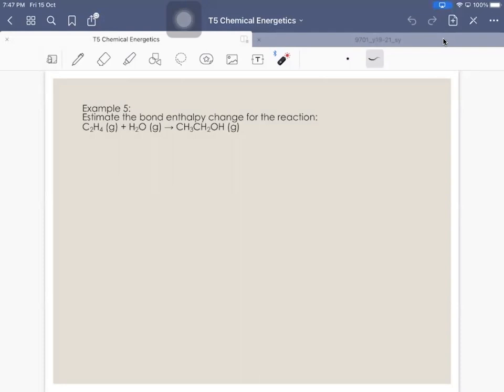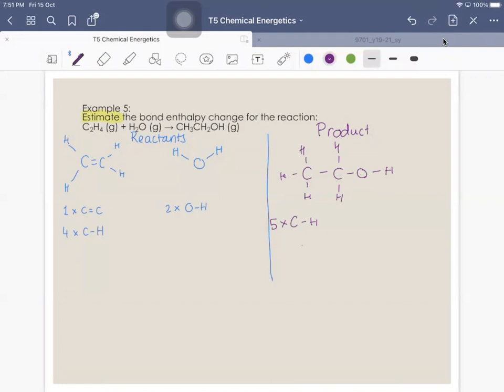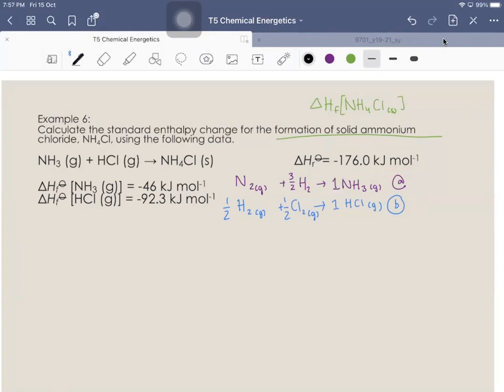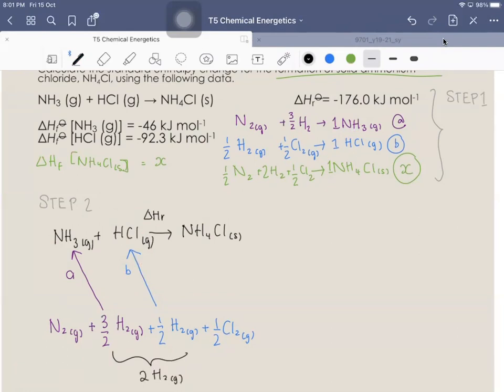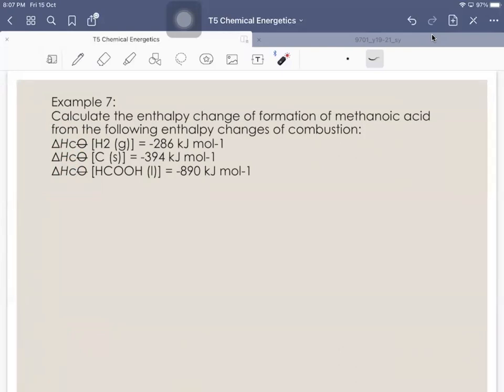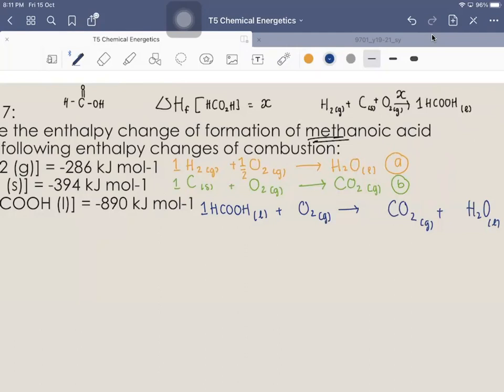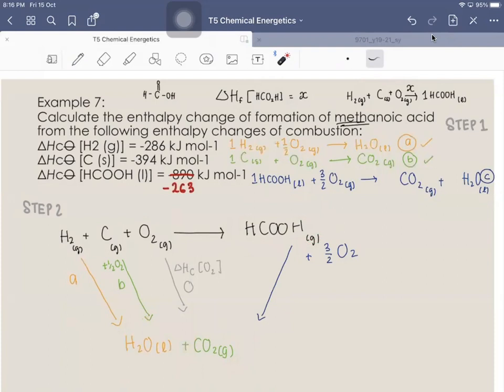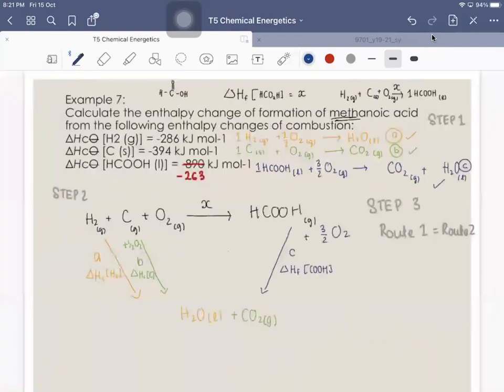L4.1 & L5.1 Saturday 16th October 2021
Topic 5 Chemical Energetics
Page 16, Example 5, 6 and 7